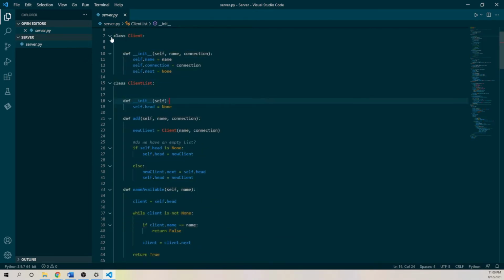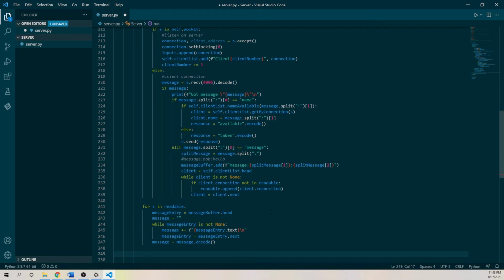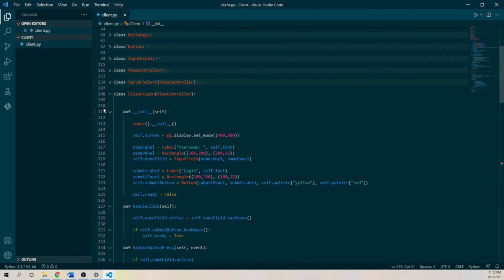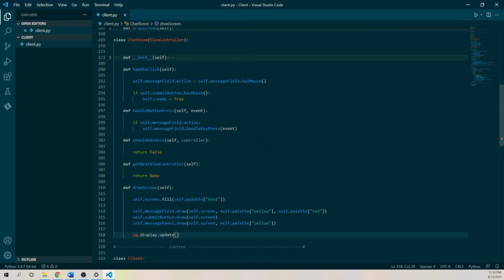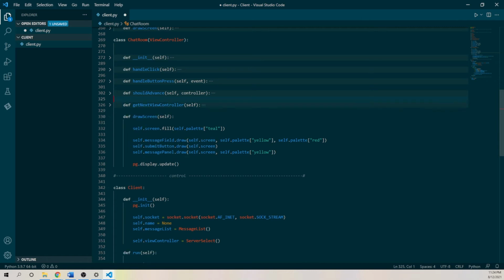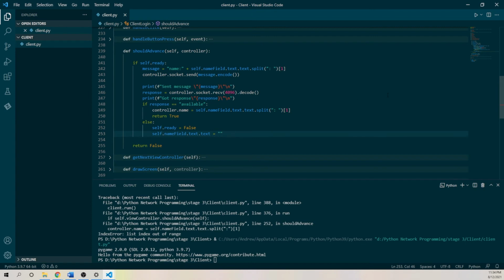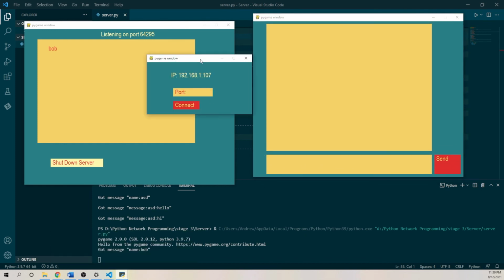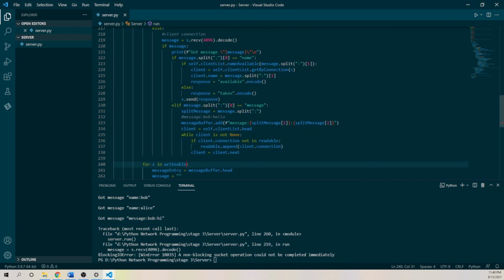Python Multiplayer: Making a Chat Program Part 3